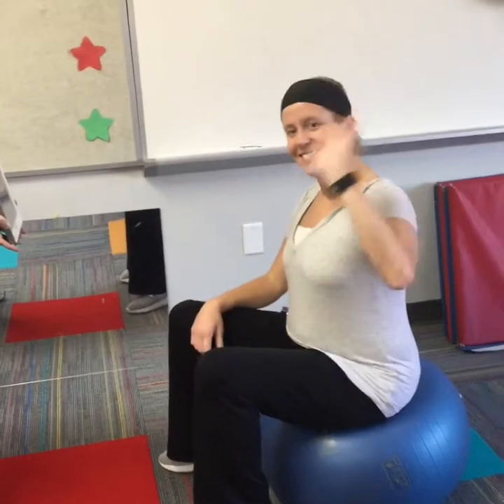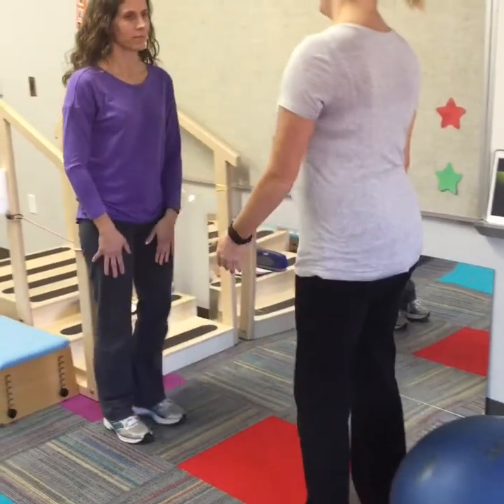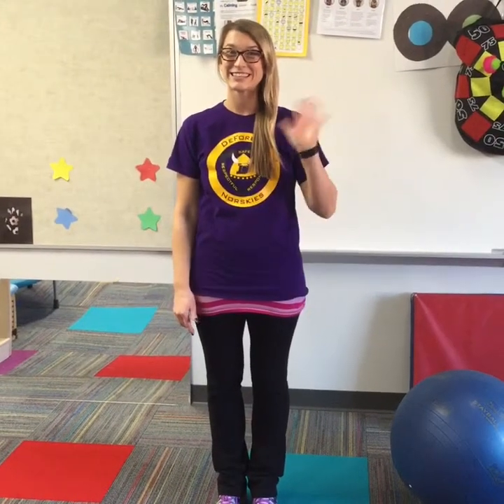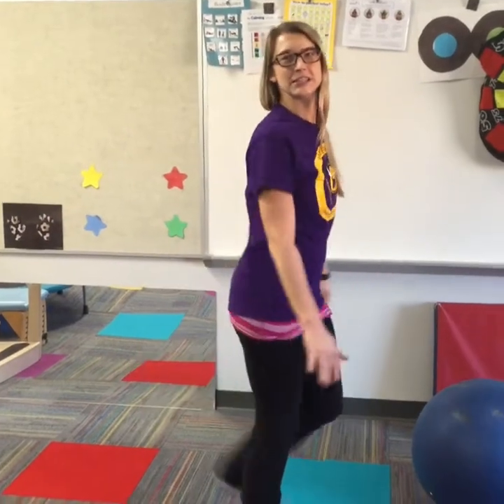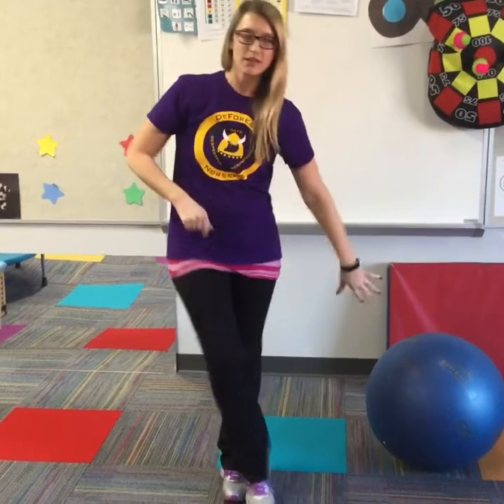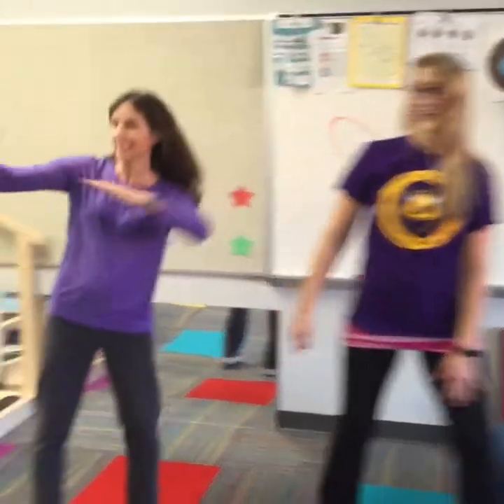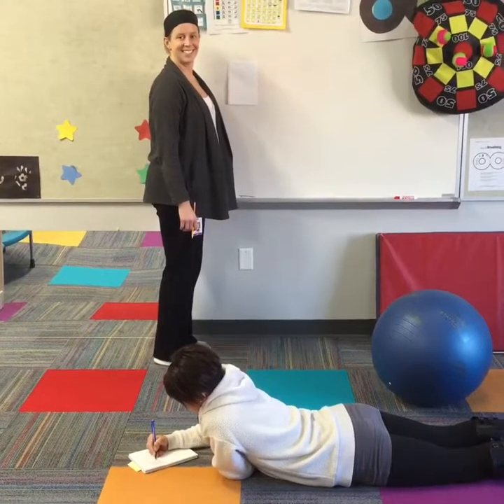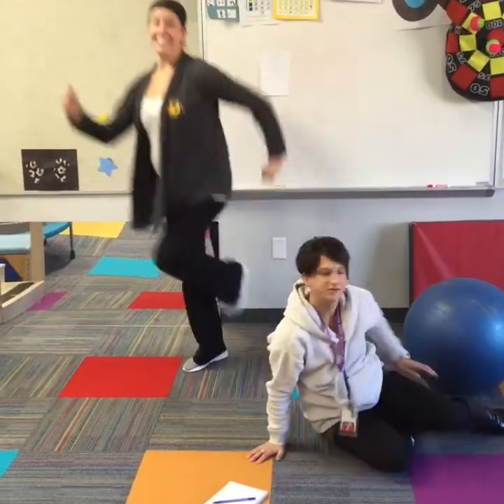OT PTquicktip#2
OT/PT Quick Tip #2